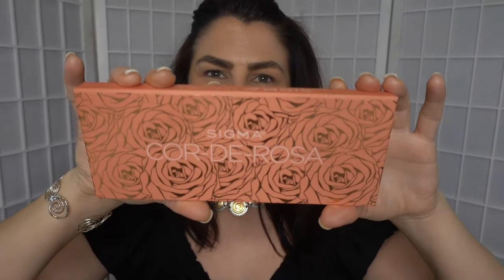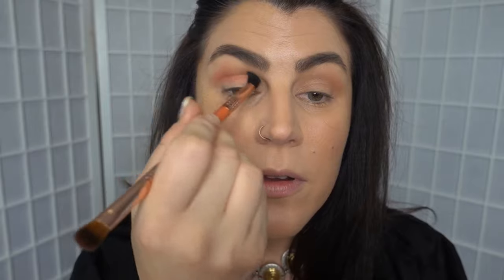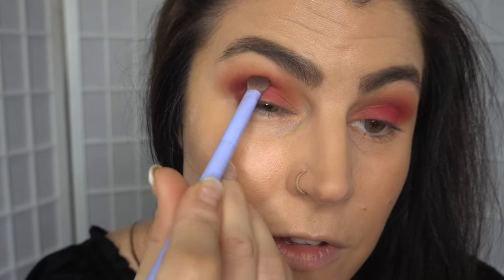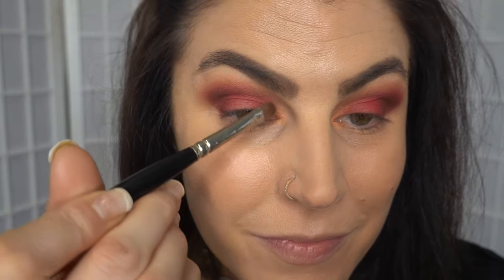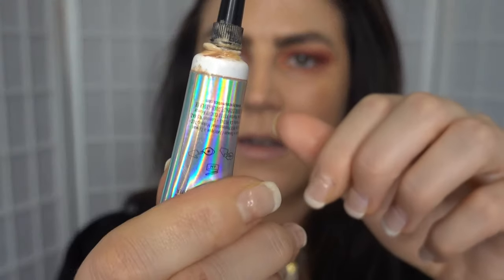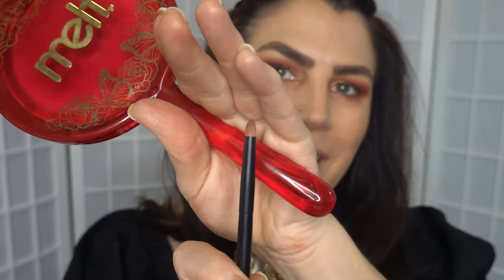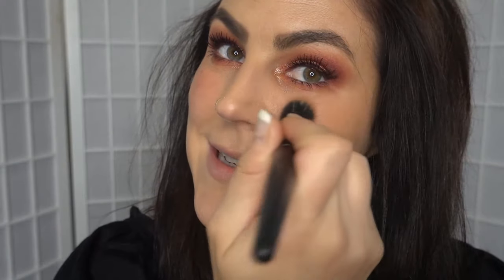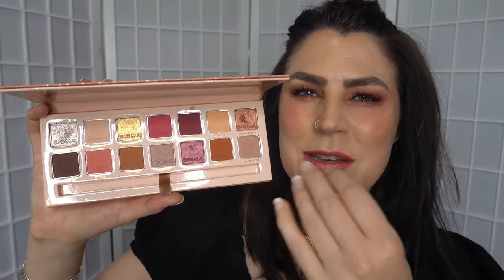Finally trying the Sigma Cor De Rosa Palette - I've wanted this palette for so long!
Hey Lovelies,
In today's video, I'm finally trying out the Sigma Cor De Rosa palette. I've wanted this palette for ages so when Sigma had a free international shipping deal, I had to get it!
This eyeshadow palette is a dream, for pink, rose and gold eyeshadow lovers and has lovely mattes, metallics and sparkly shades.
I'm loving this palette so much!
And Sigma is currently having a big Black Friday sale so if you want this palette, or anything else, might be a great time to grab it.
I hope you enjoy this eyeshadow tutorial video and maybe it will inspire you to pull out the palette if you have it, and give it some love.

Love Kristel,
The Dally Diaries xx